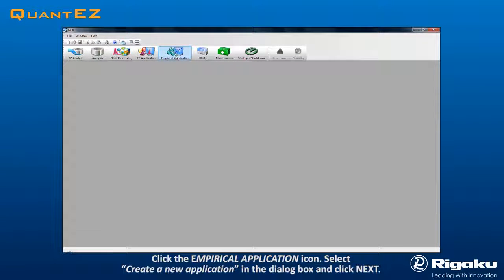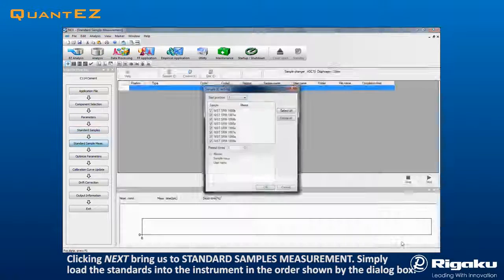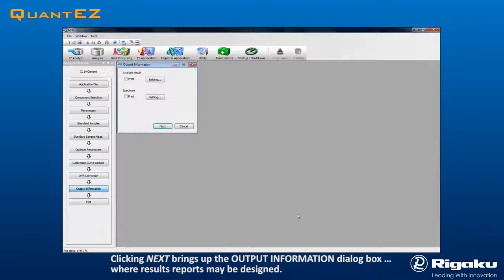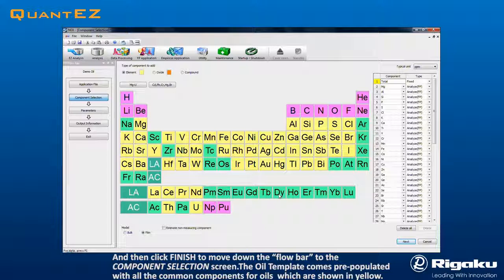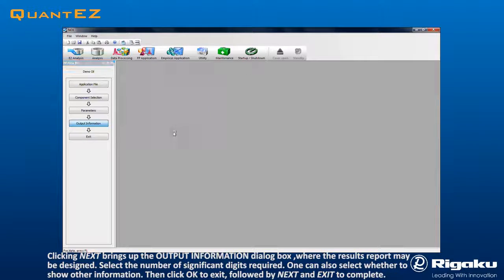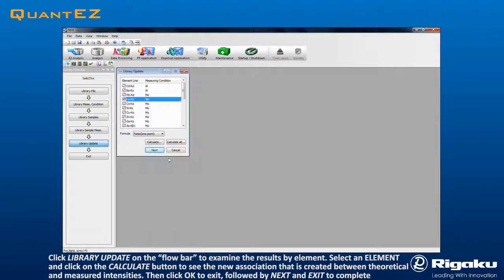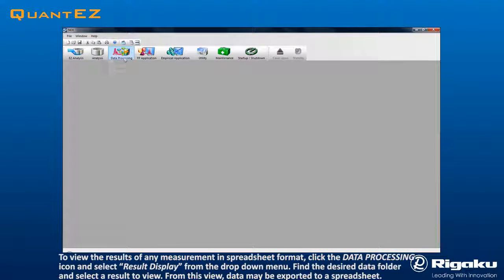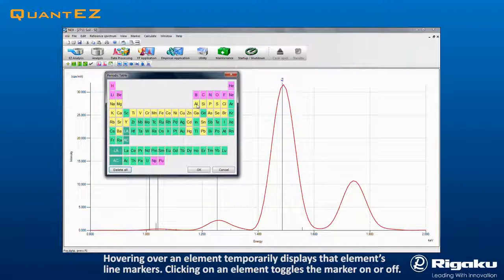Rigaku NEX QC+ QuantEZ with English captions